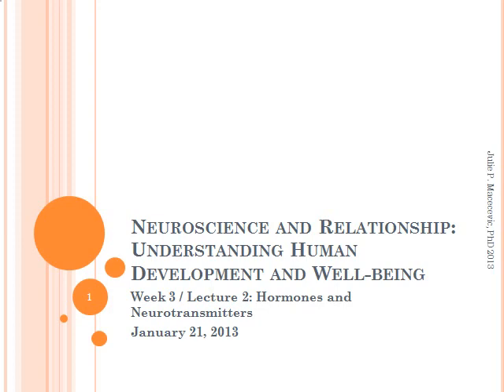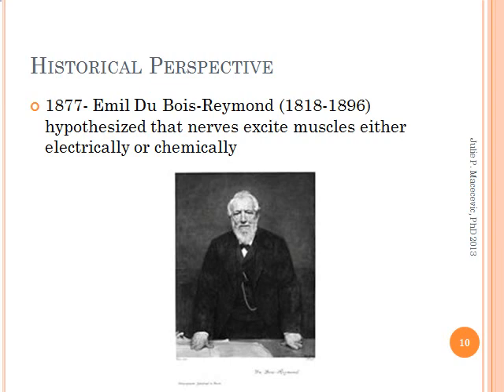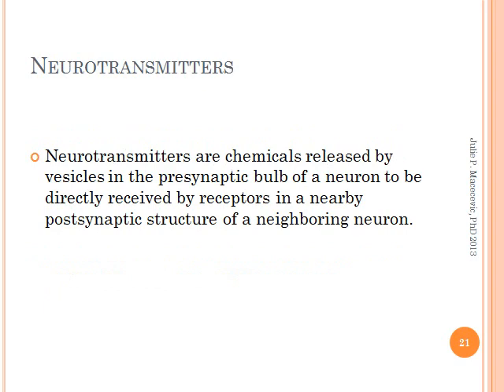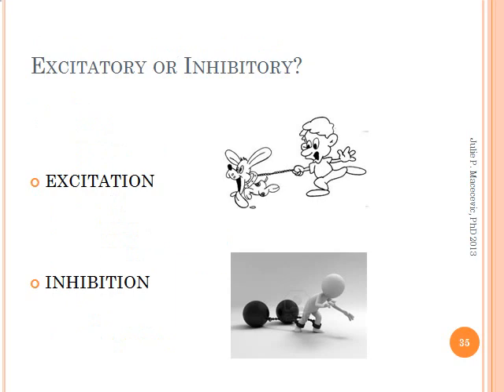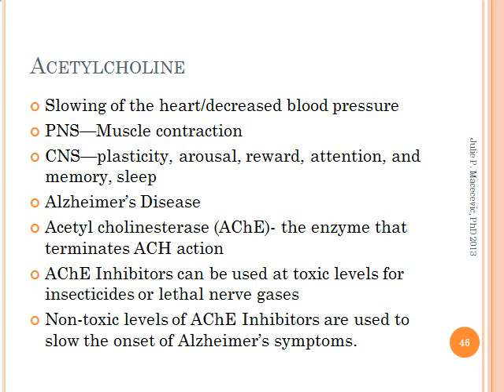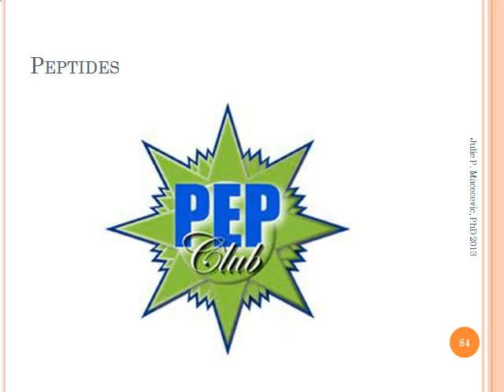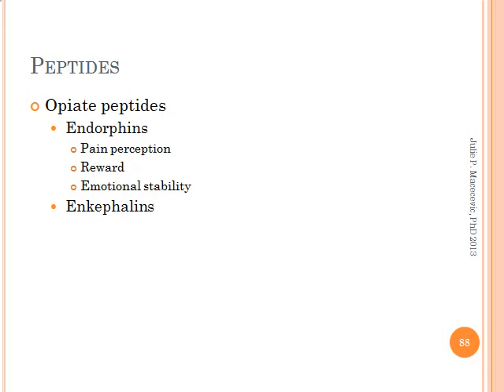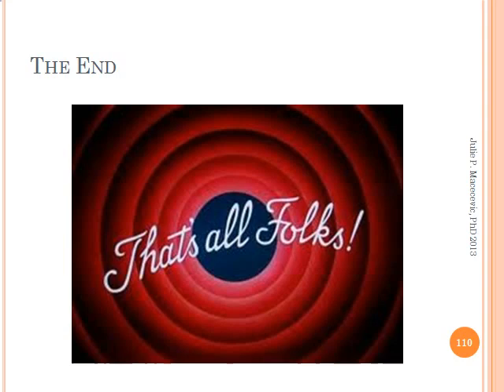Neuroscience and Relationship Lecture 2